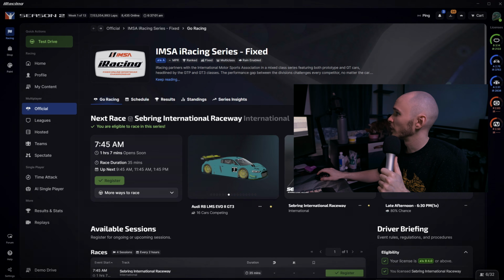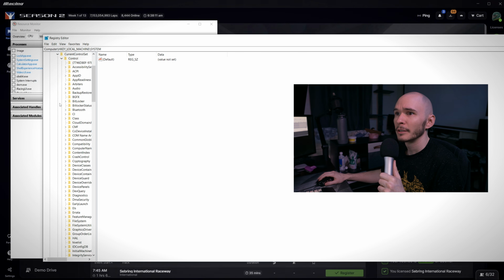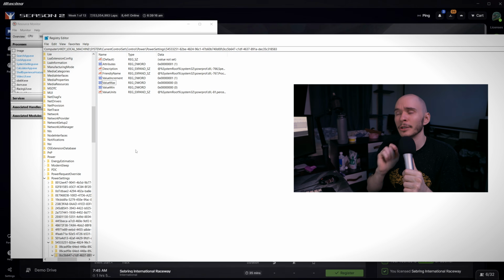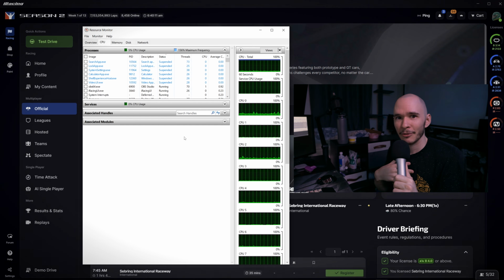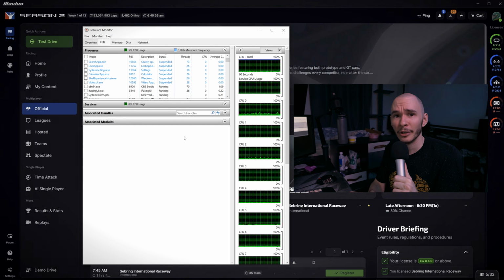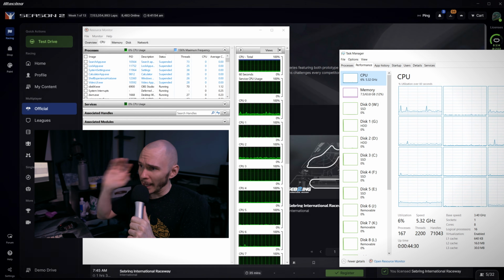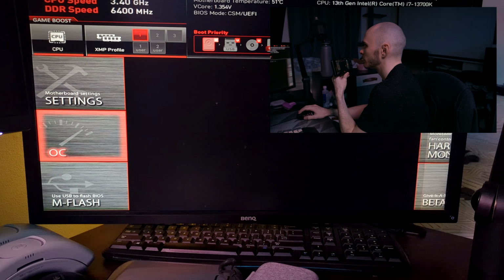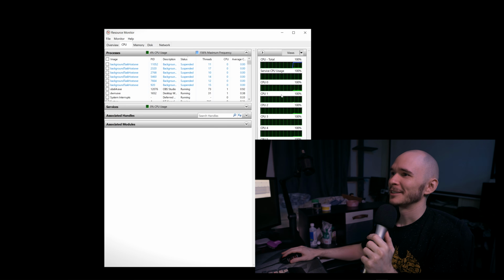How to ELIMINATE STUTTERS in iRacing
Use this search function: dec35c318583

iRacing is prone to micro stutters, hiccups, and overall poor performance issues. This video will help you fix stuttering in iRacing, and may even increase performance overall, by unparking CPU cores. This guide will help you unpark your CPU cores to increase gaming performance and improve FPS stability. CPU parking can hinder performance in games, and iRacing struggles with stuttering issues because of this. This video will help you fix stuttering issues in your games!

We also dive into disabling CPU E-Cores on the 13700K with MSI motherboards. Disabling E-Cores is done to ensure core parking is disabled, so that the CPU is not parking cores again.

0:00 - Fix iRacing stuttering
1:05 - Are your cores parked?
1:54 - Unparking CPU Cores
3:16 - Double Check!! (IMPORTANT)
4:32 - CPU E-Cores
6:05 - BIOS Disabling CPU E-Cores
7:28 - Final Discussion